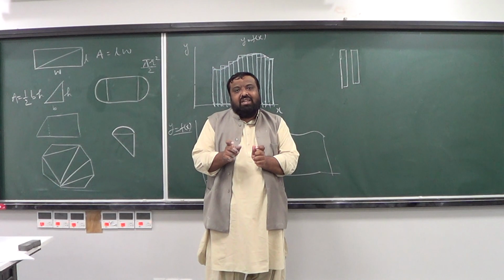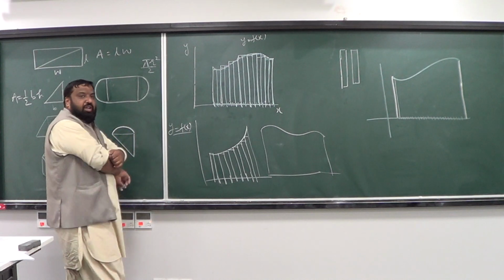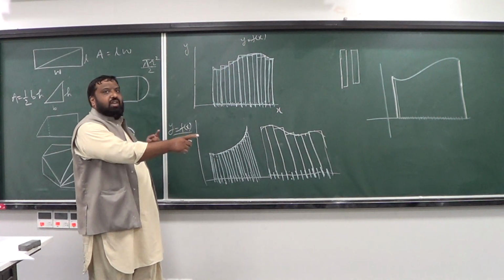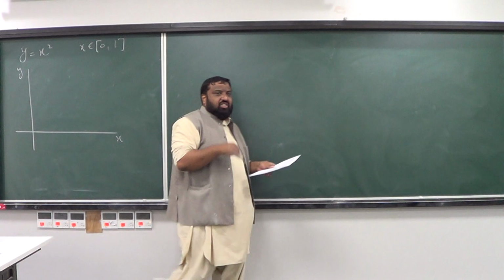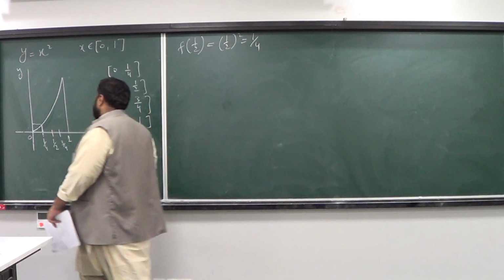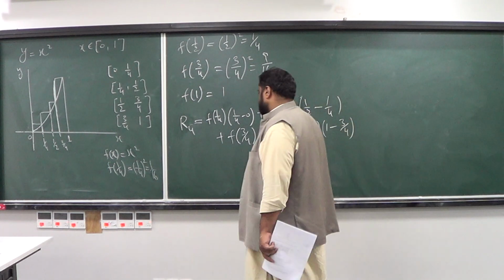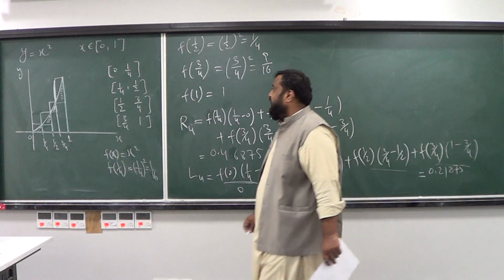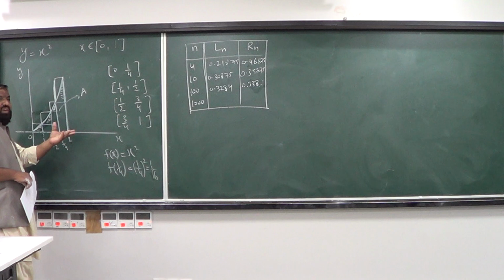Lecture 7 (Part 2): Approximating areas under curve through rectangles (right, left, middle points)